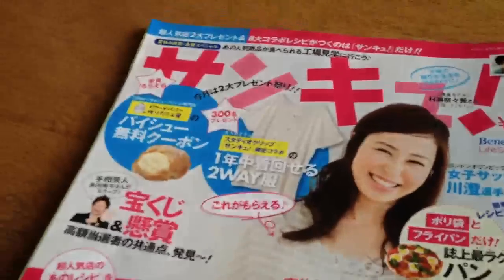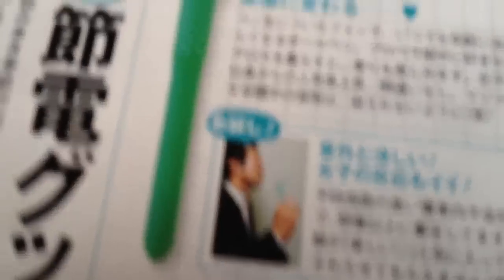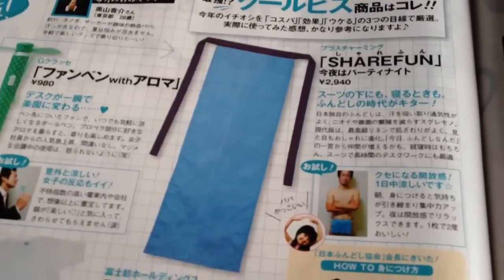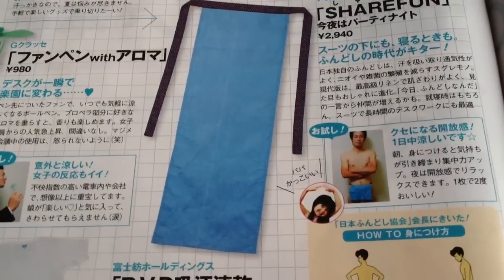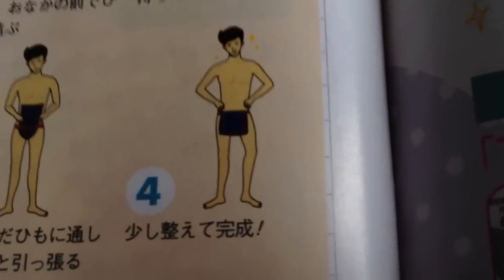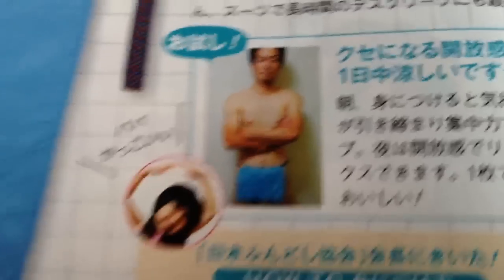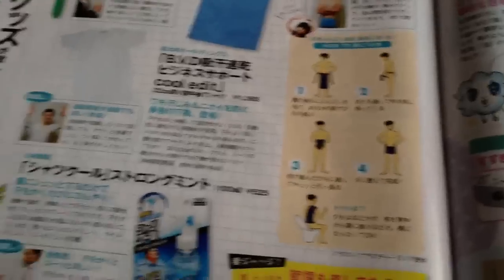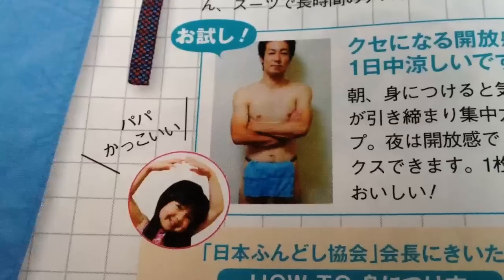Japanese Loin Cloth - Fundoshi 褌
Welcome to the YouTube Bullet Train. My name is Kurt Bell and I am delighted that you have taken some time to share a little of Japan with me. I'm available on Facebook and Google+ if you have questions or would just like to chat and say hi. I hope to see you there. Have a great day!